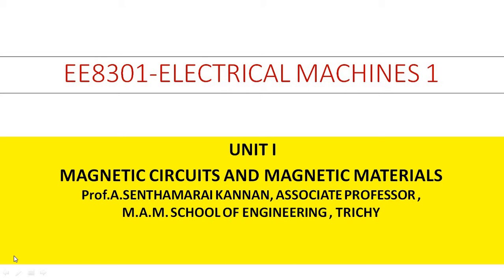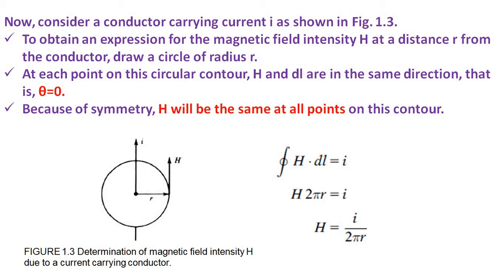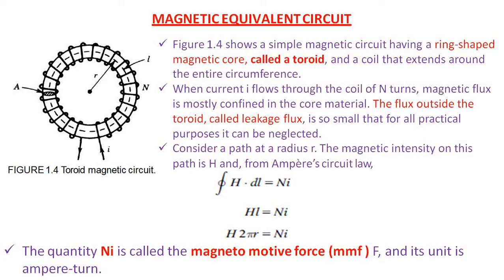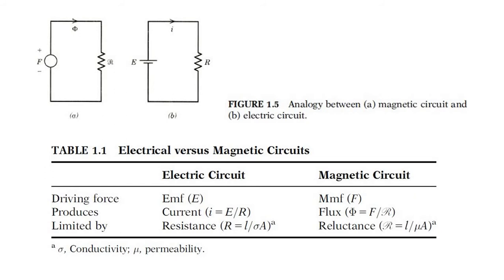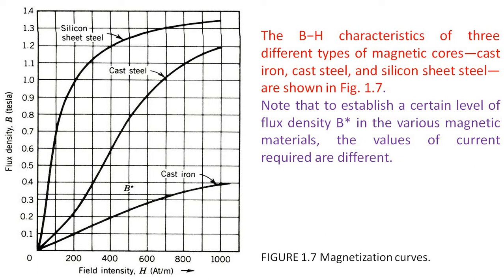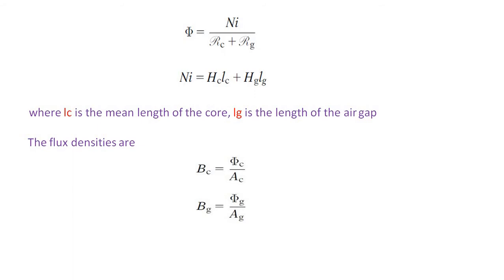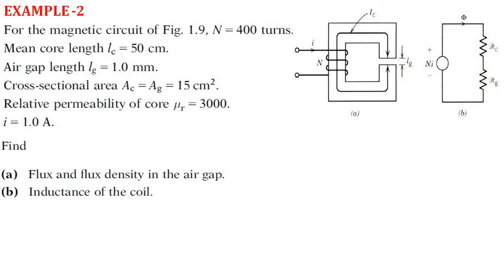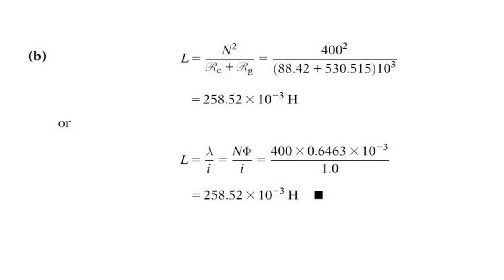EE8301 ELECTRICAL MACHINES I UNIT 1 CHAPTER 1